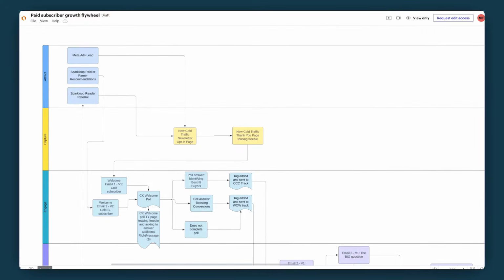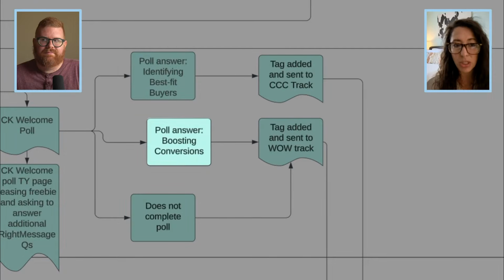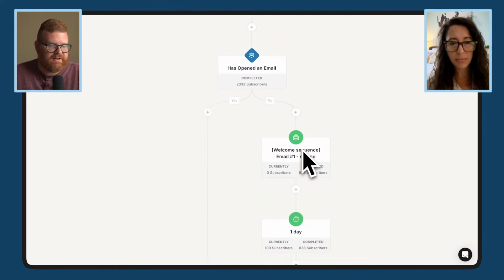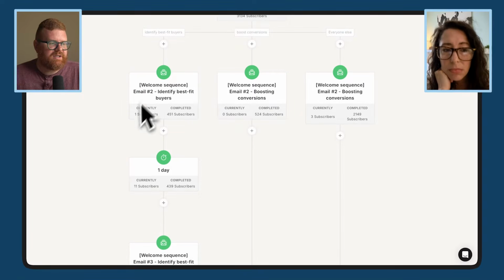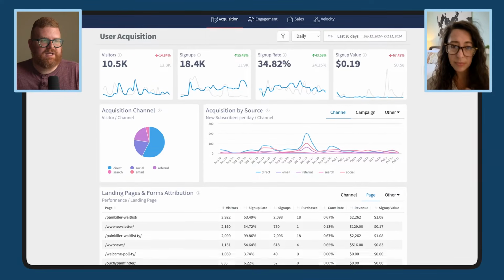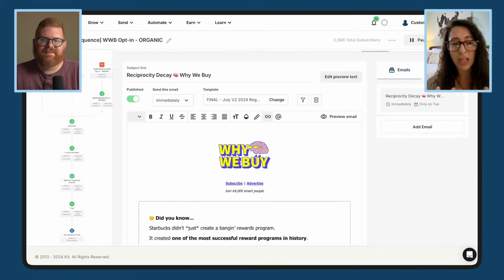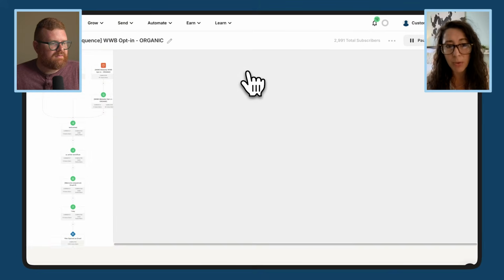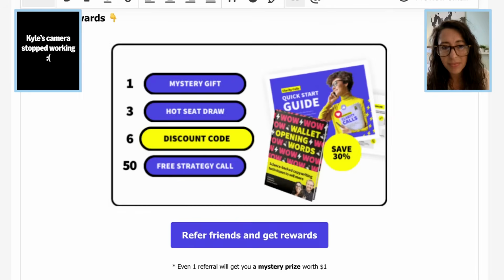The right strategy to turn newsletter readers into buyers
This is a rare, behind-the-scenes look at a coaching call between Katelyn Bourgoin, a successful entrepreneur and founder of Customer Camp, and Kyle Adams, a creator growth manager here at Kit.  They discuss strategies for how to best to convert paid newsletter subscribers into buyers of her products.

0:00 Katelyn Bourgoin
1:03 Using polls to segment her audience
4:58 Best practices for setting up sequences
7:31 Tracking sequence performance over time
8:46 Personalizing the call-to-action
11:00 When (and how) to introduce the referral program